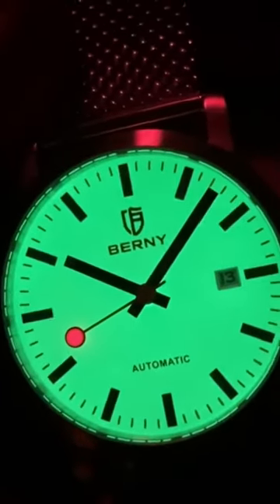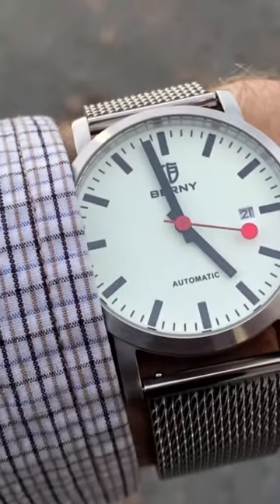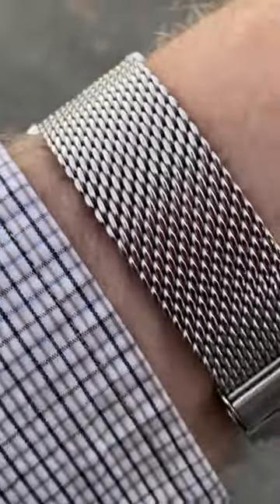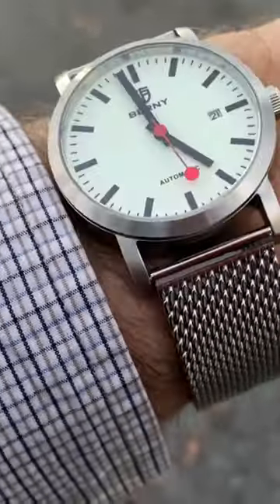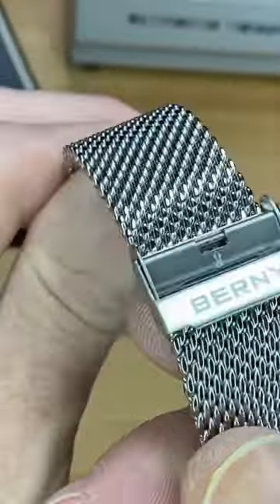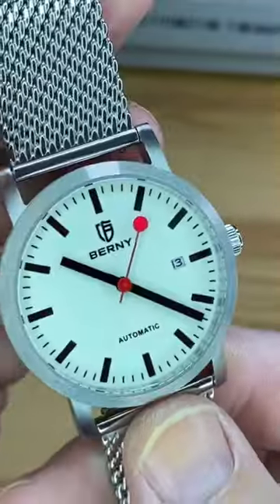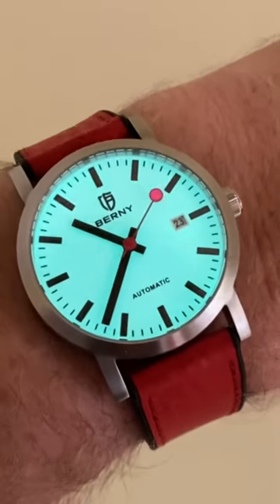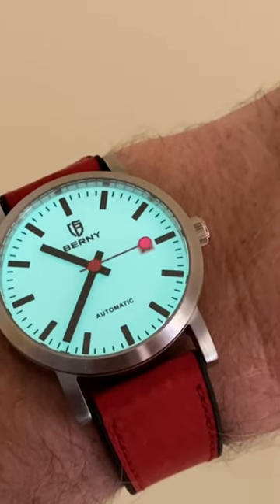Giveaway! Berny Railway watch wristroll (details in main video)